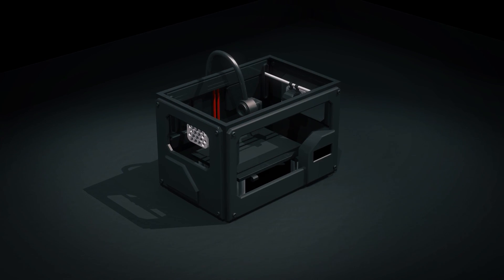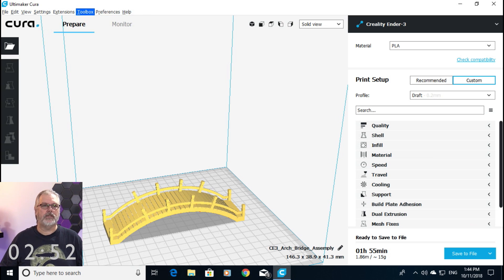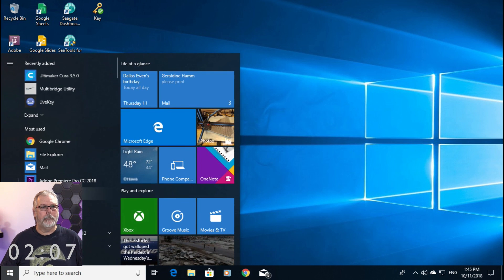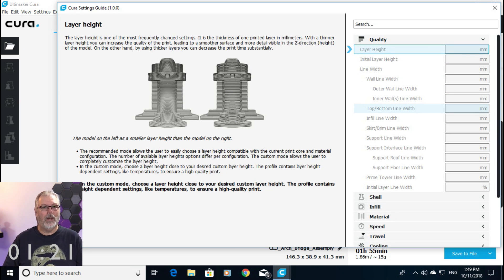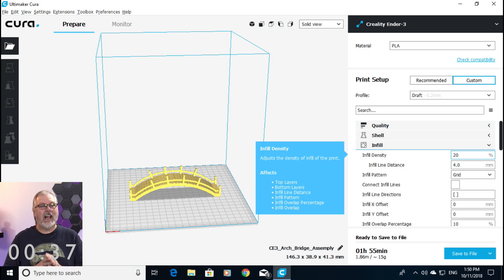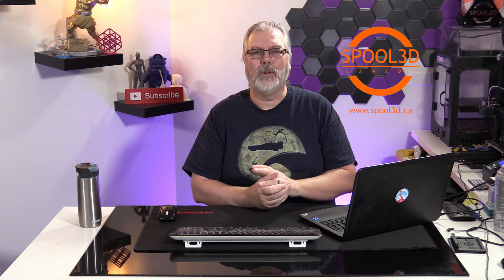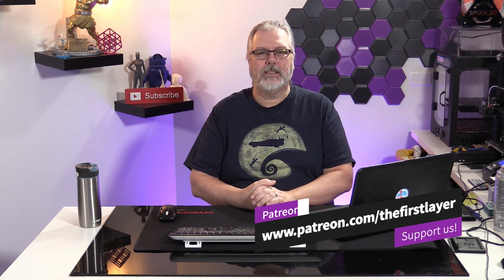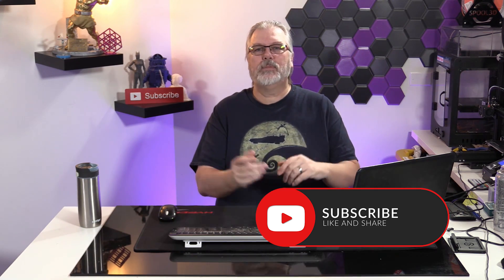3 minute Thursday: A walk through of the Cura Settings Guide.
Have you ever wanted to know more about some of the settings in Ultimaker Cura 3.5.1? Well now you can with this handy little plug-in.  I'm going to show you how to install it and use it to make Cura better for your workflow.

Calgary, AB
T2Z 4M8

COMING SOON